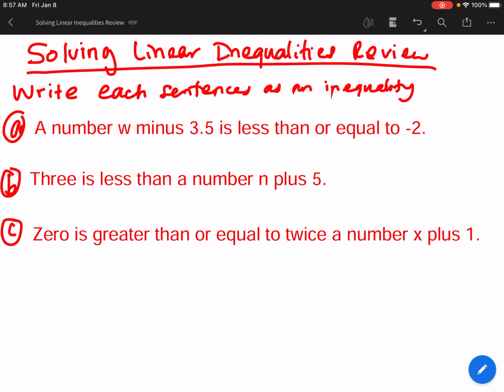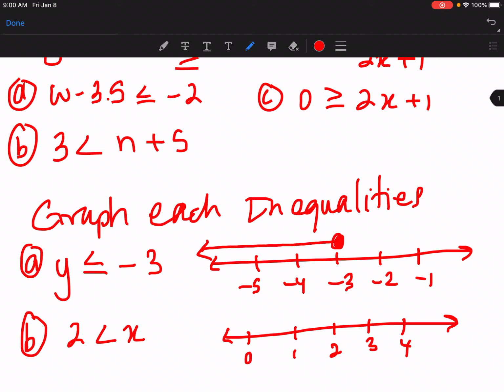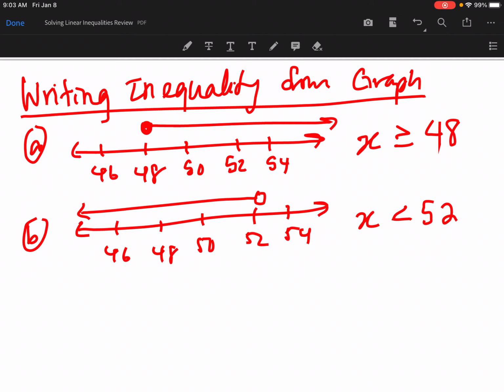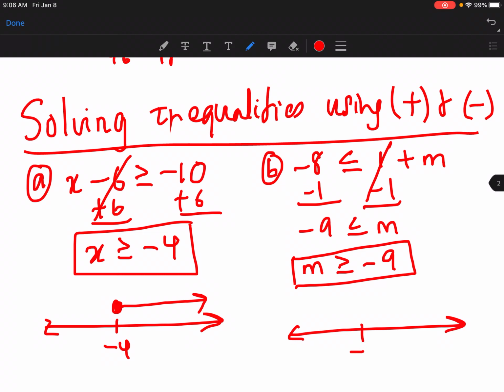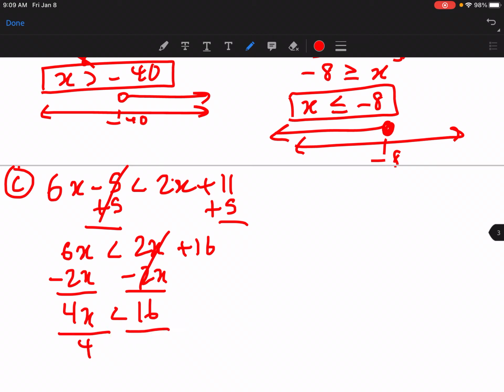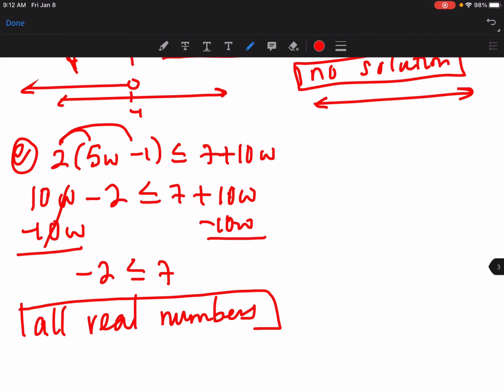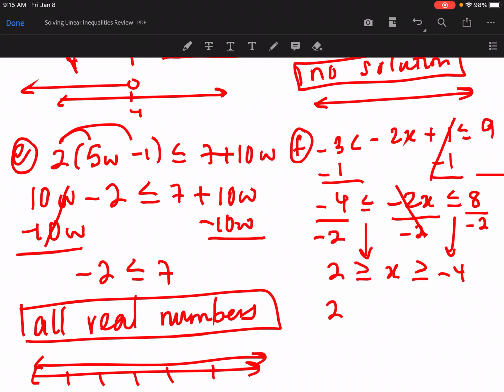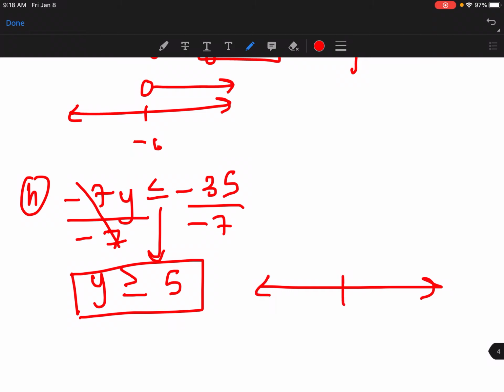Solve Linear Inequalities Review